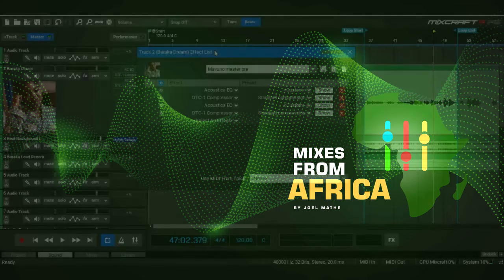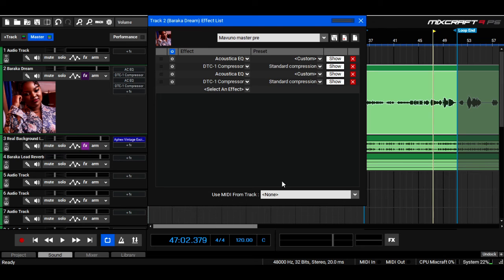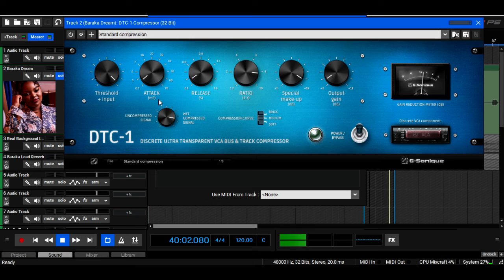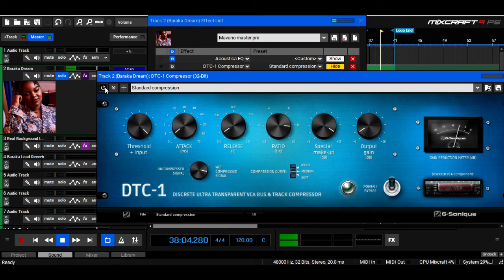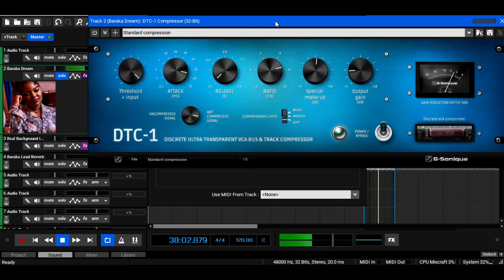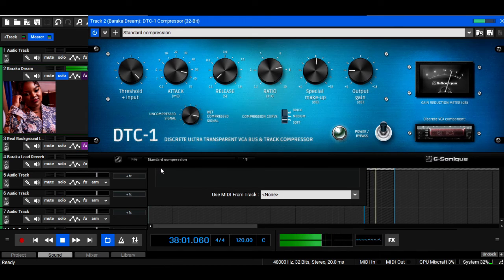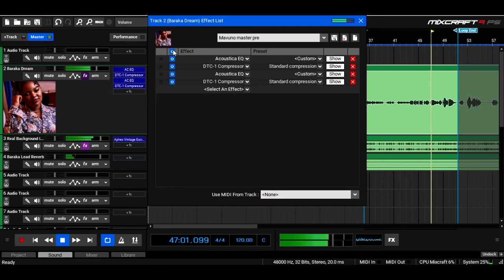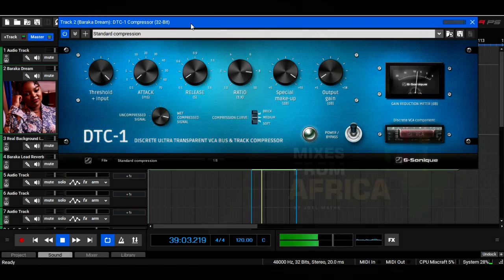Effects Plugins Tutorials: DTC-1 Compressor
Available for download "An Easy Path To Live Audio Mixing" eBook (PDF or EPUB Version) Here!!

A brief Tutorial explaining how to use the DTC-1 Compressor plugin, inbuilt in Mixcraft.